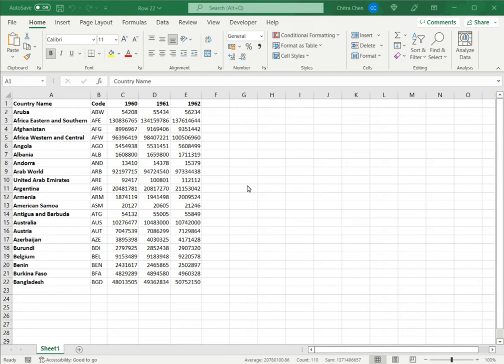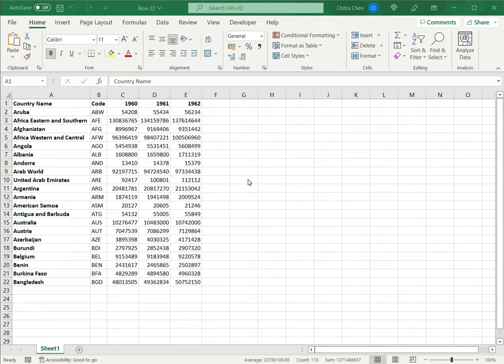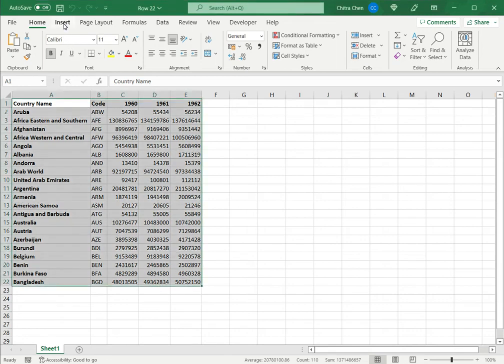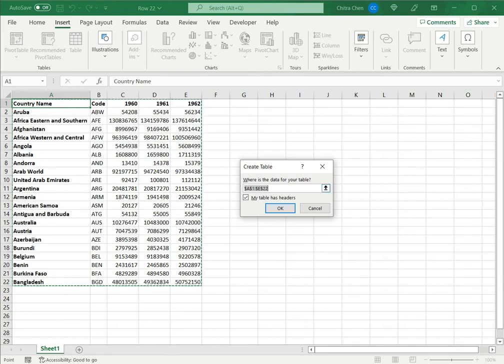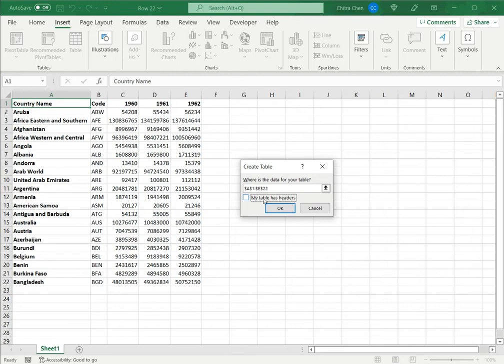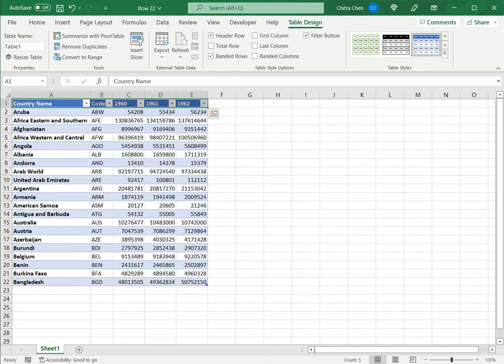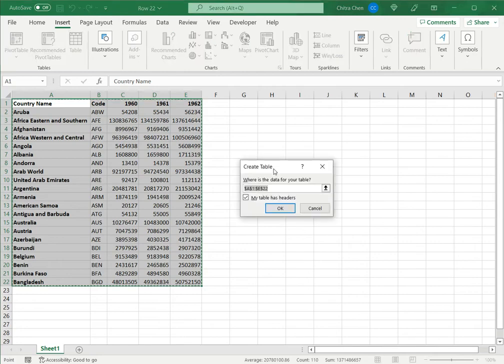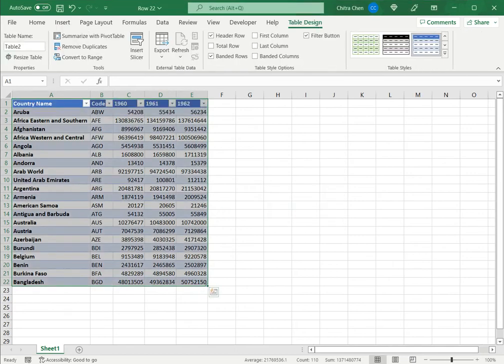How to make a row a header in Excel